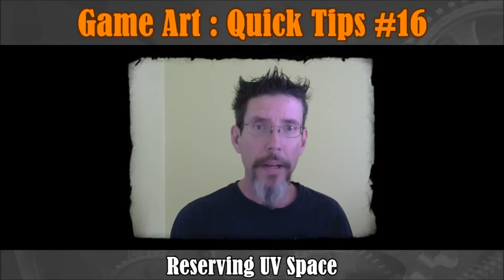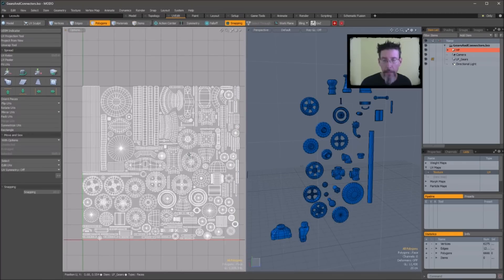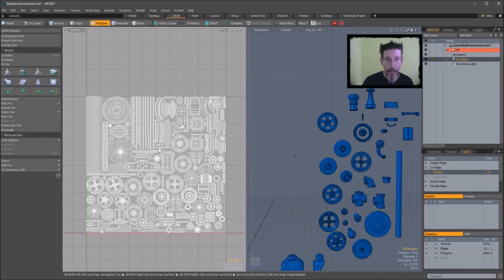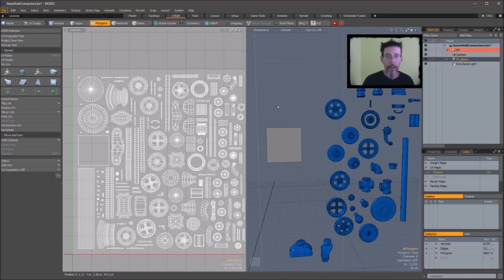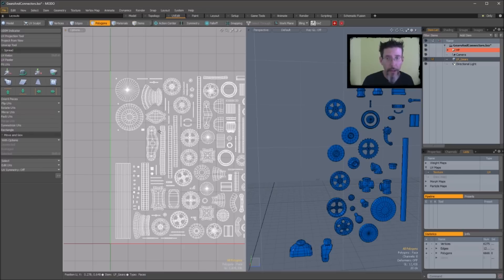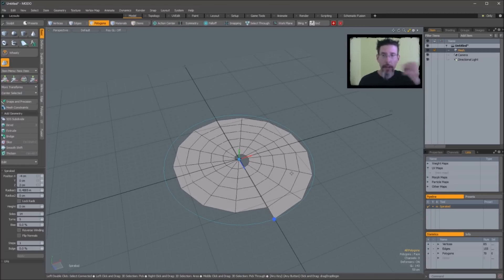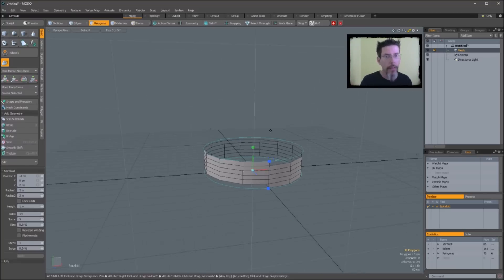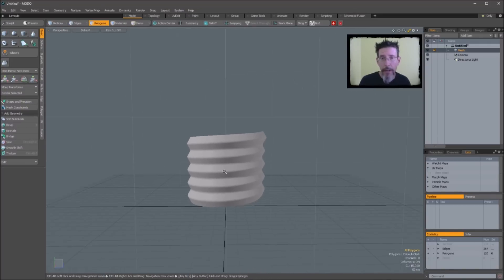Quick Tip #16 : Reserving UV Space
A quick and dirty way to reserve some of your UV space for possible use later on. Also, we look at the Spiraloid plugin!  A new primitive type for MODO.